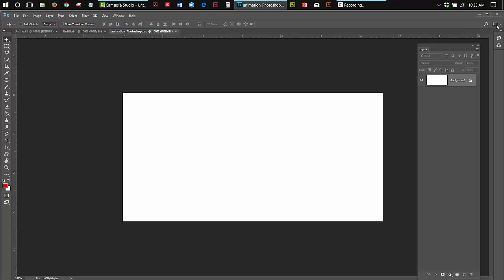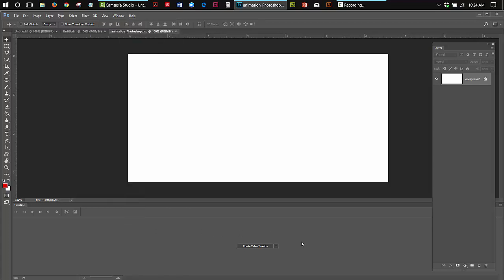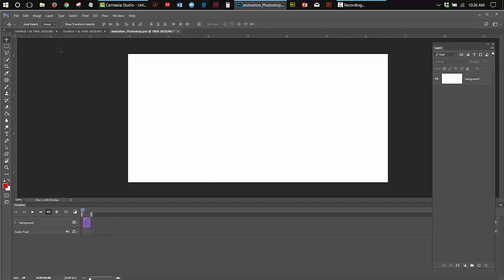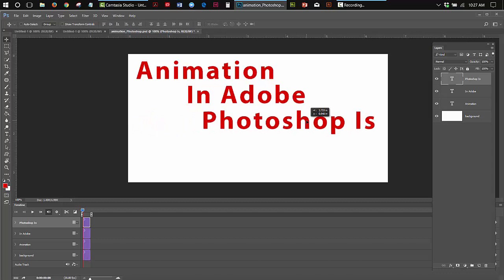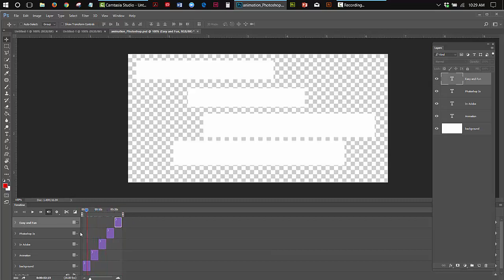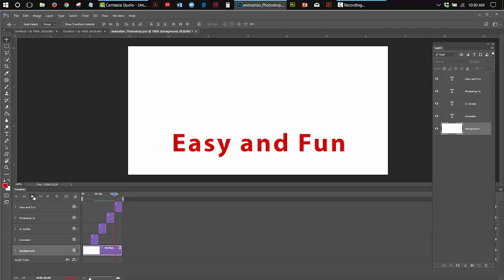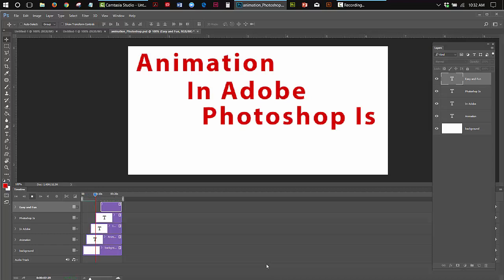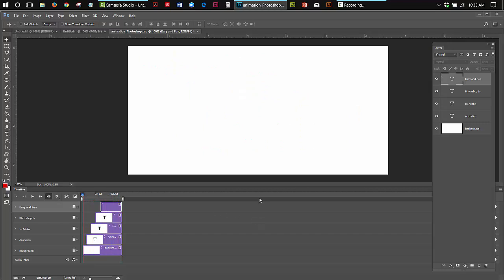Animation in Photoshop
In this video I give basic instruction of the Timeline Animation feature in Adobe Photoshop.